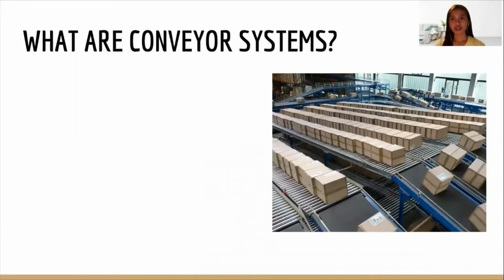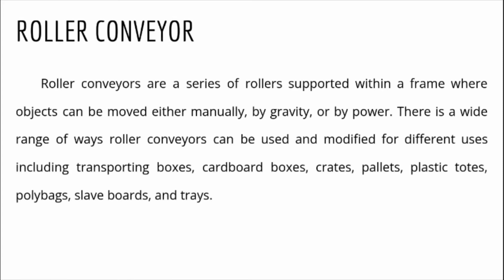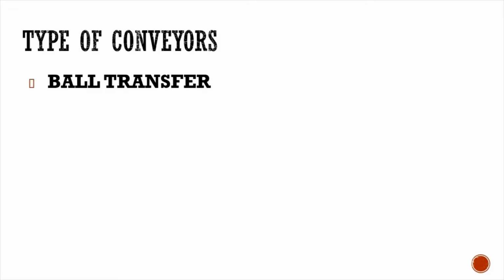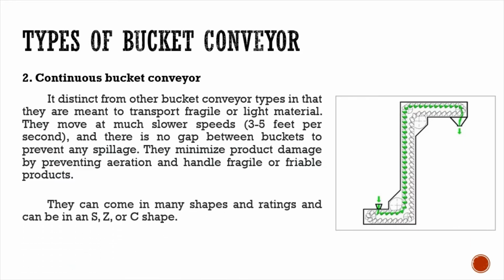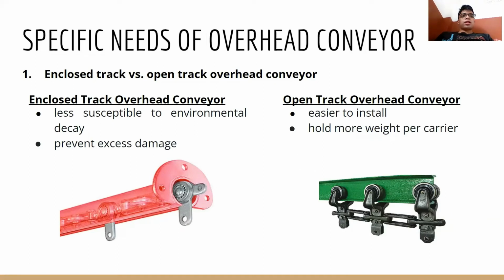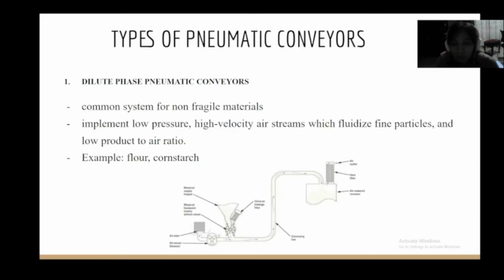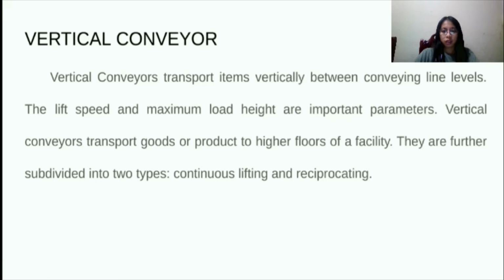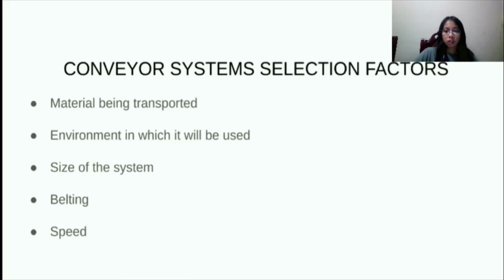Conveyors and Conveying Systems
Group 3 - ME 4A

Candaroma, Katriona Maxinne
Casino, Earl Anthony
Casino, Sharia Cyril
Dacoroon, Darlene Grace
Edio, Van Albert
Estillore, Cherry Mae